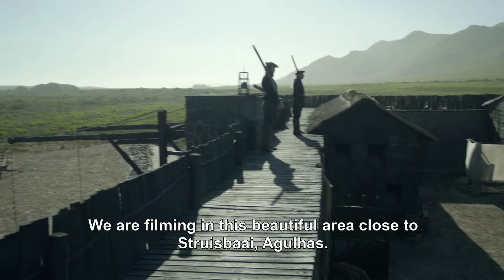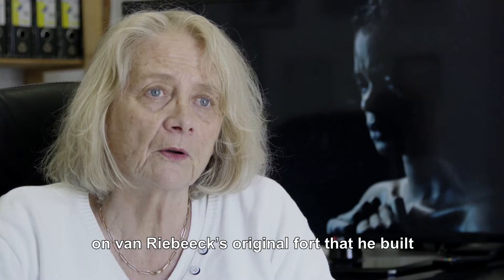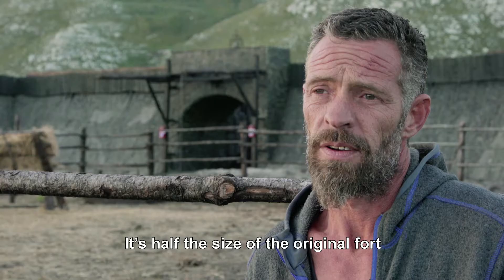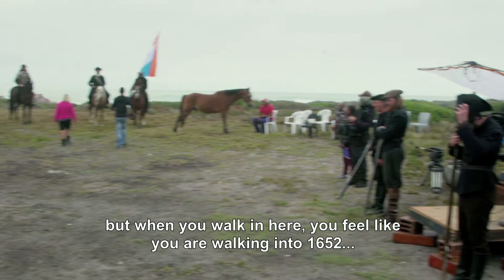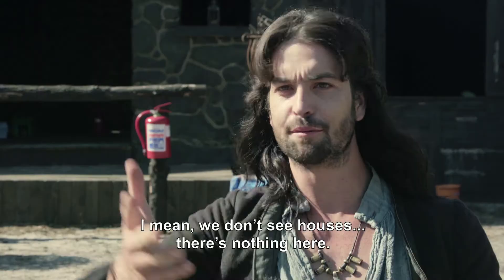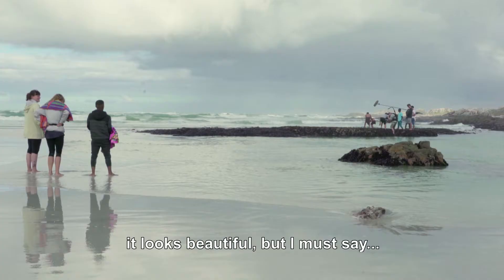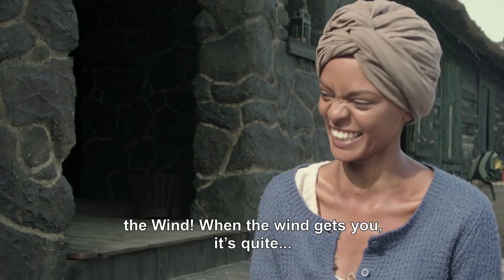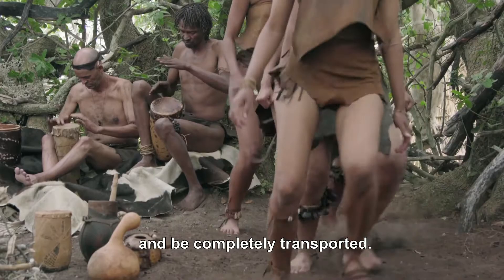Krotoa EPK Art Direction